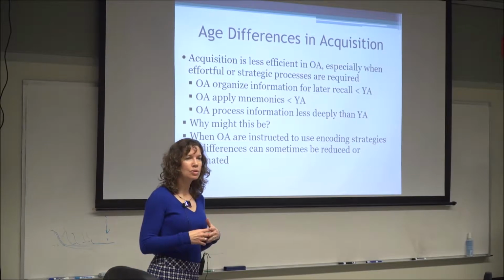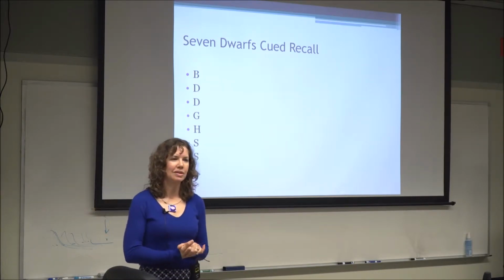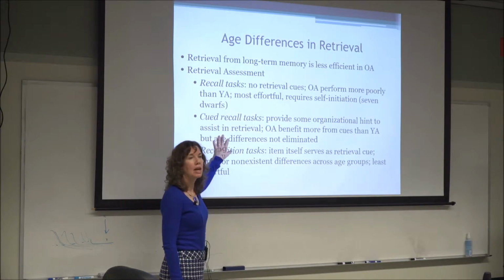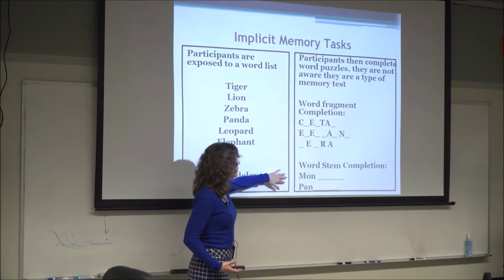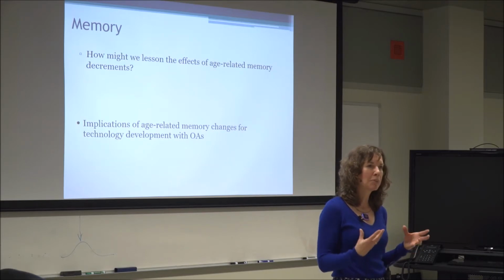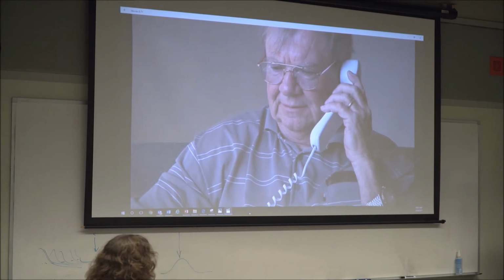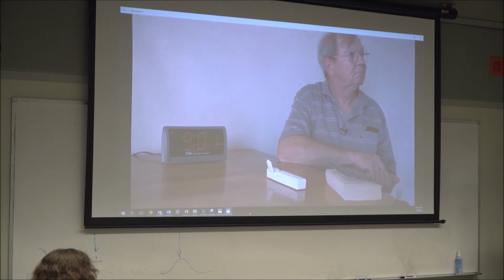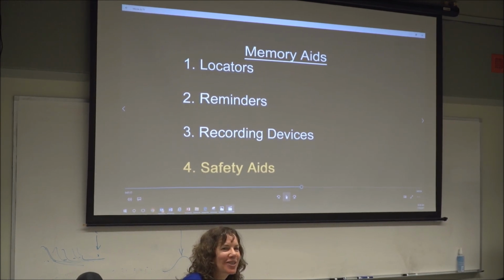Cognitive Aging: Part 4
Dr. Maureen Schmitter-Edgecombe